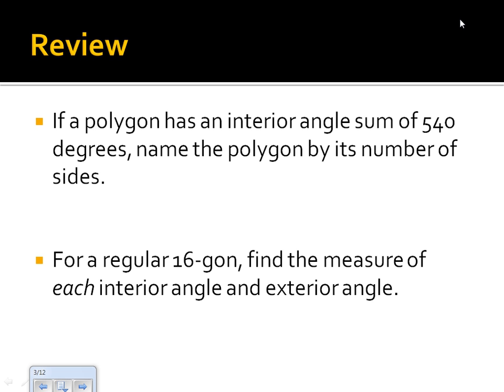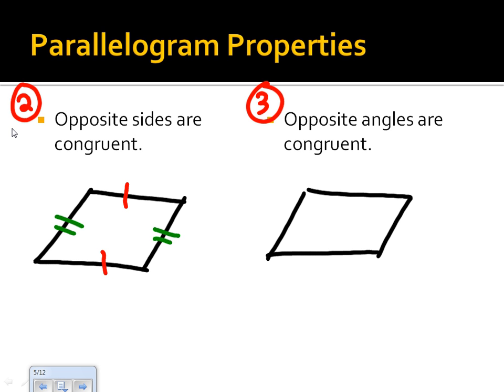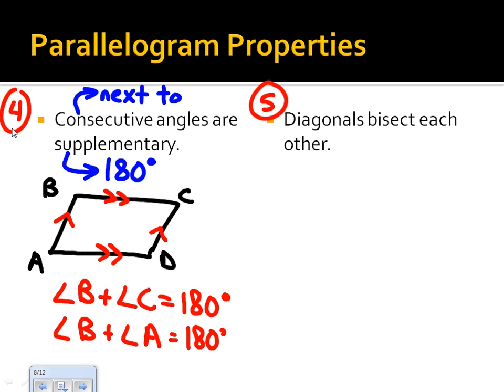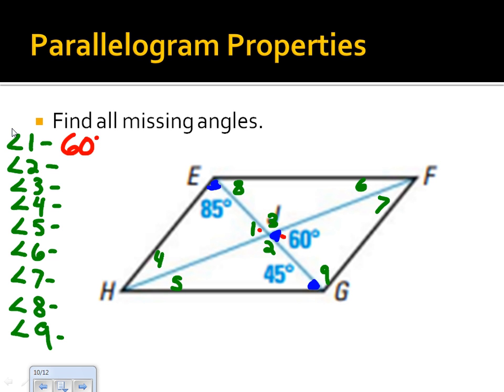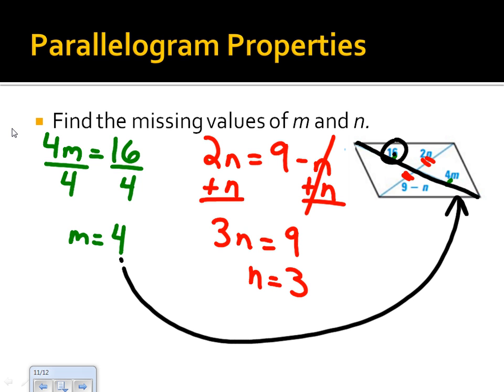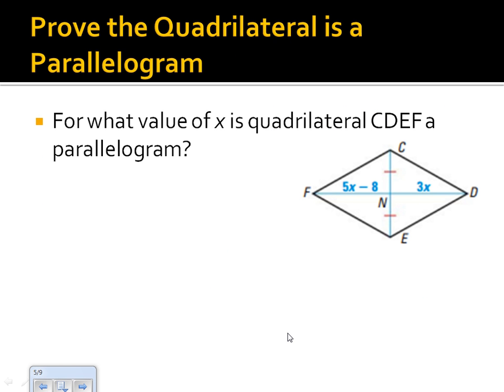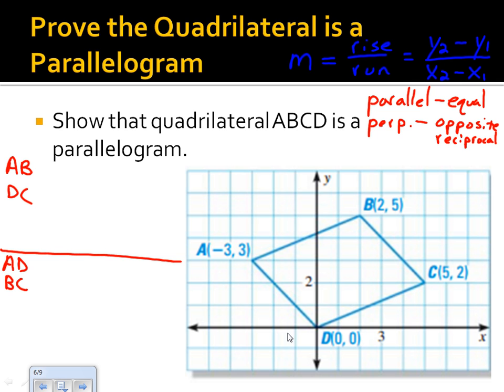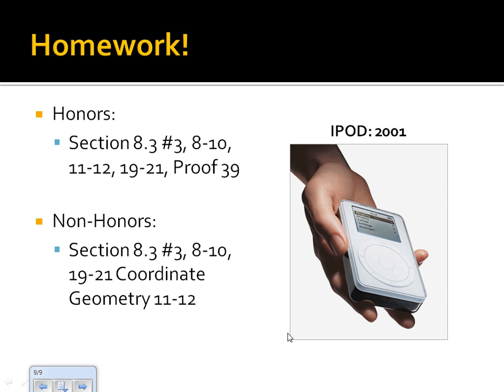GEO 8.2 + 8.3 (3.15.12).avi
8.2 - Use Properties of Parallelograms
1:12 - Properties of Parallelograms #1-3
10:00 - Example Problems - Properties of Parallelograms
12:30 - Properties of Parallelograms #4-5 (Continued)
16:20 - Example Problems - Properties of Parallelograms

8.3 - Show that a Quadrilateral is a Parallelogram (31:20)
31:25 - How to prove that a Quadrilateral is a Parallelogram
35:30 - Example Problem
39:00 - Long Example Problem - Coordinate Geometry and Slope